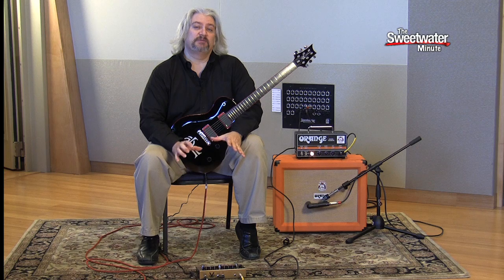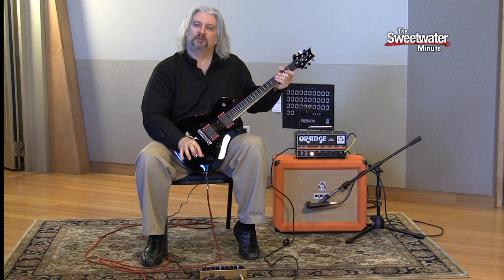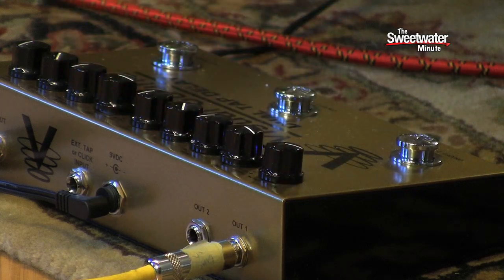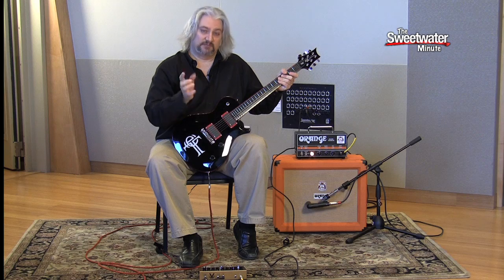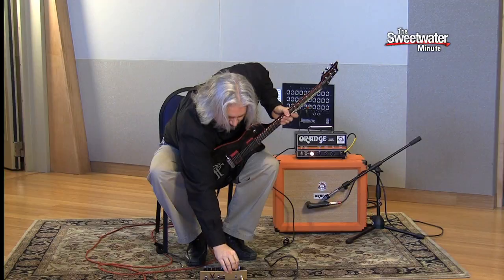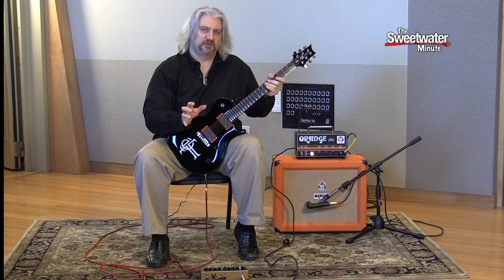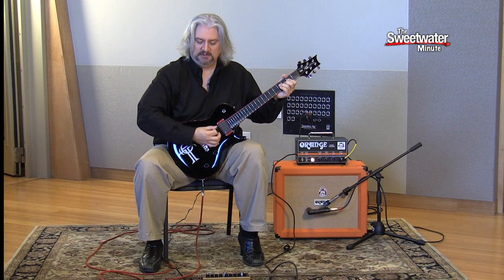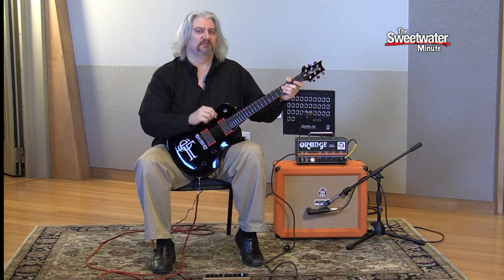Sweetwater Minute - Vol. 126, Visual Sound Dual Tap Delay Pedal Demo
Mitch Gallagher demonstrates the sweet Visual Sound Dual Tap Delay, featuring two independent delay lines that both follow tap-tempo. So you can set up two completely separate delay sounds and use them independently, or you can combine them for dual delay line madness! Modulation is also onboard, to add chorus to the tone. Enjoy the video, then learn more about the Visual Sound Dual Tap Delay